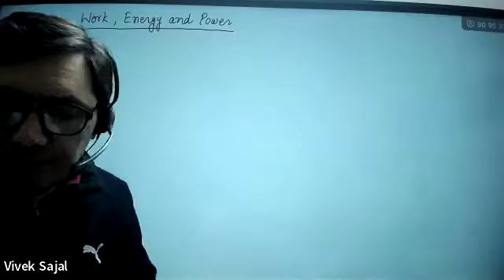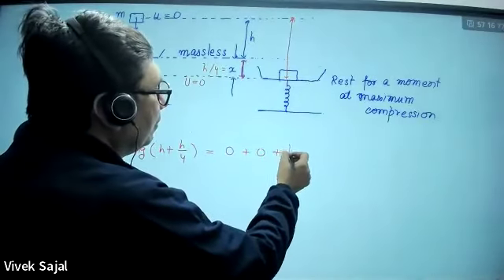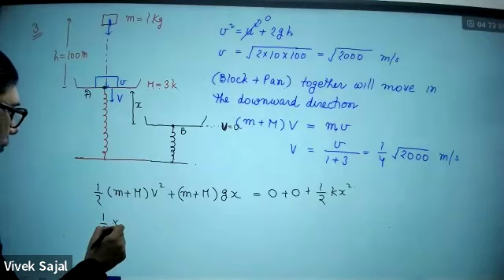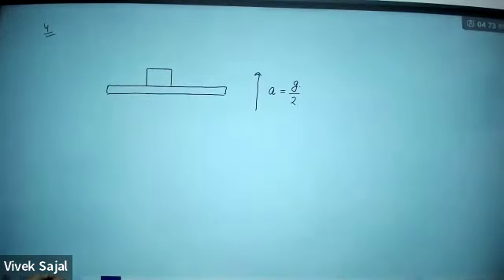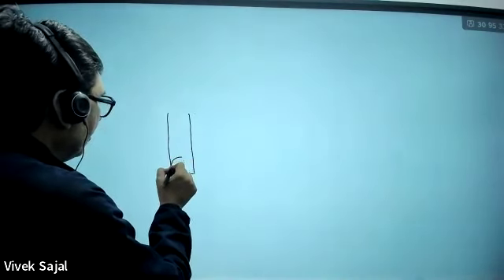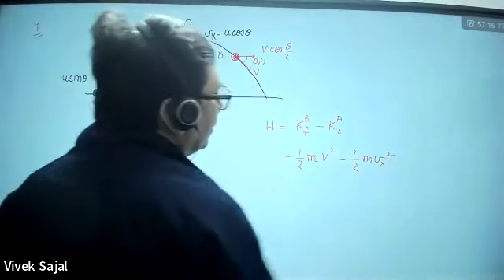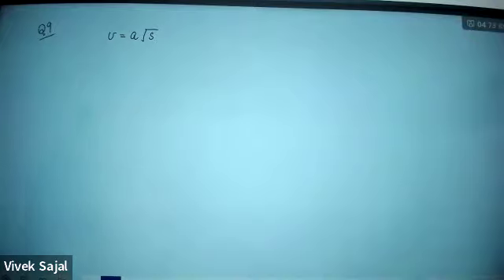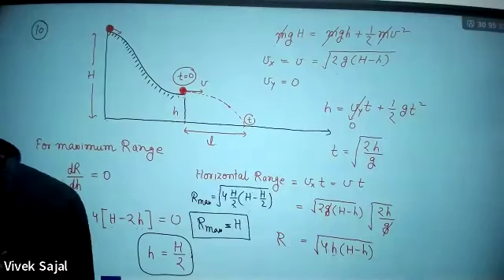Work and Energy Numericals l PGT PHYSICS l KVS NVS DSSSB GIC UPPGT EMRS